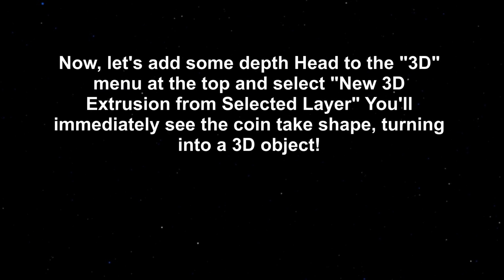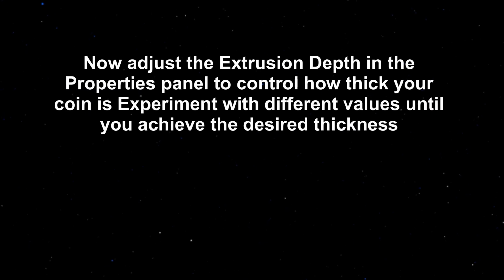How to Make 3d Coin In Adobe Photoshop - KevinHowTo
How to Make 3d Coin In Adobe Photoshop: Learn how to create a 3D render of a coin in Adobe Photoshop, bringing your money designs to life with realism. This tutorial details the steps you need for a coin design, including shading, and effects with a good image that displays your talent. Become highly skilled in coin design with these guides.

00:00 Intro
00:08 Creating a New Document and Circle Shape
00:25 Converting to Smart Object
00:35 Adding 3D Extrusion
00:46 Adjusting Extrusion Depth
00:57 Adding Metallic Finish
01:18 Adding Details